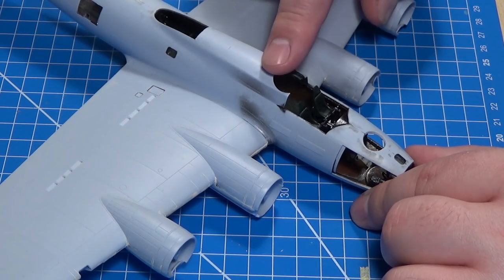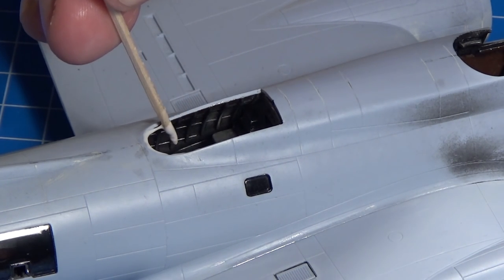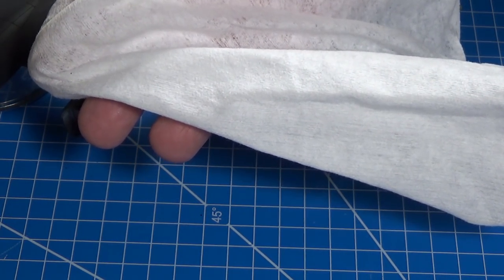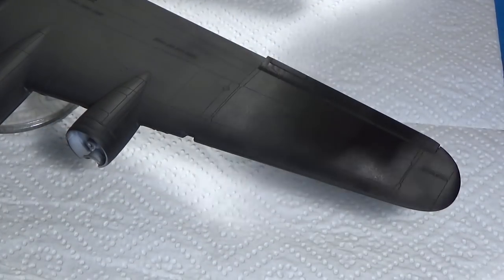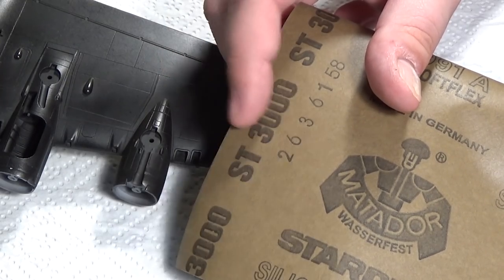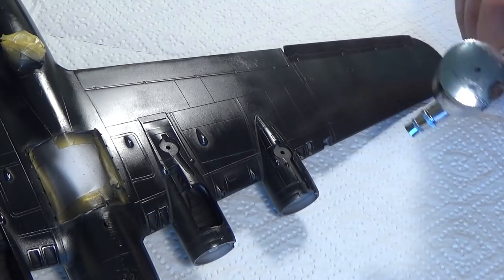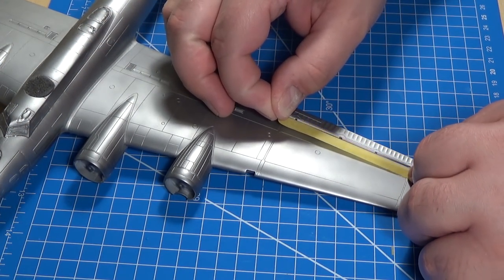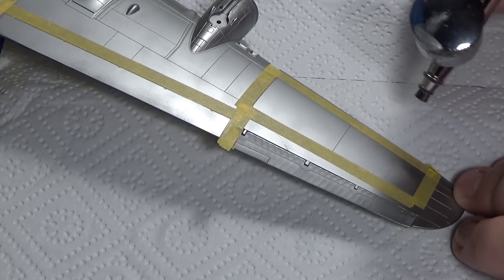Model Flying Fortress B-17G - 1/72 Airfix - Painting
Today we'll try to make a natural metal finish for the B17 model.

Timestamps:
0:25 - Clear Parts
3:06 - Masking
4:46 - Primer
6:34 - Polishing
8:27 - Base Colour
10:03 - Panels and Colours
16:54 - Final Result